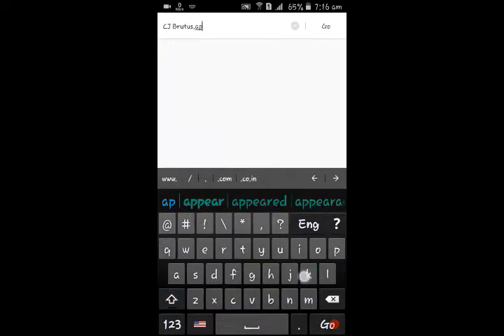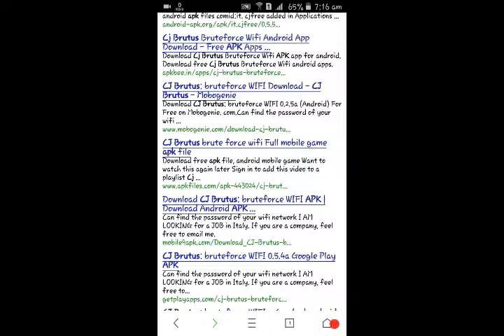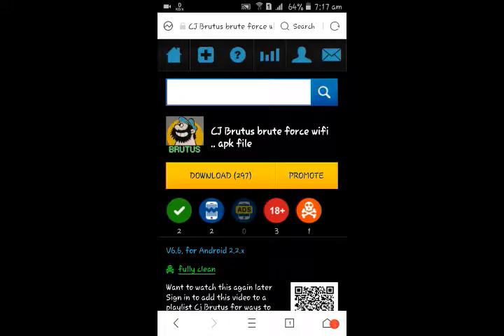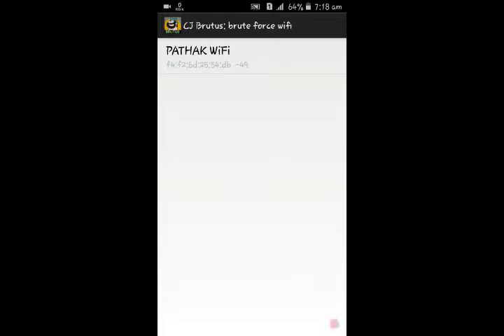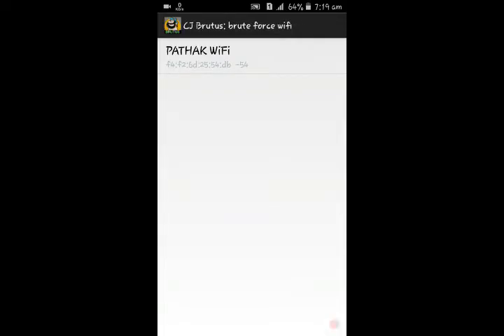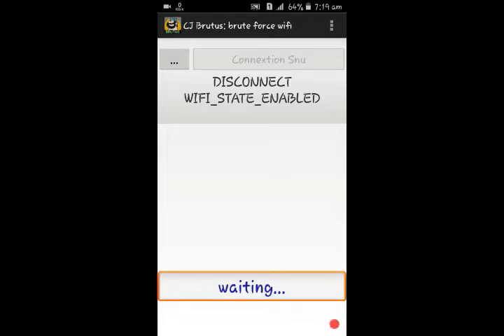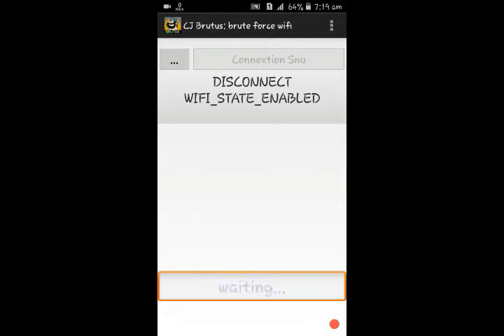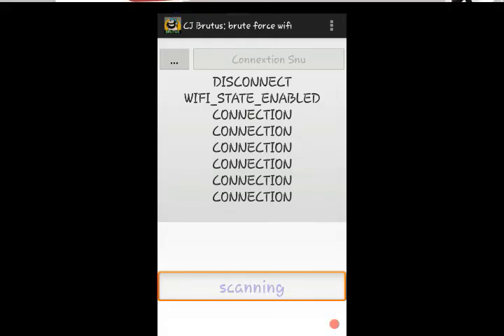Hack wifi password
Easiest method to hack wifi password...
because this app is not found in the playstore...
videos...